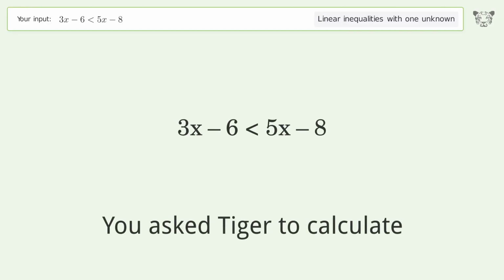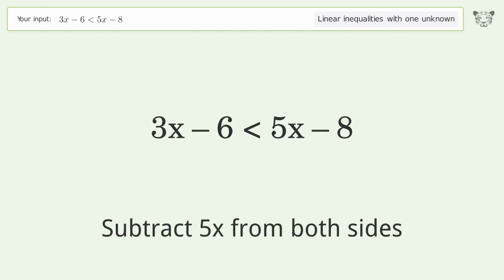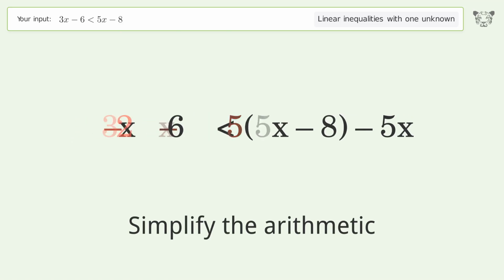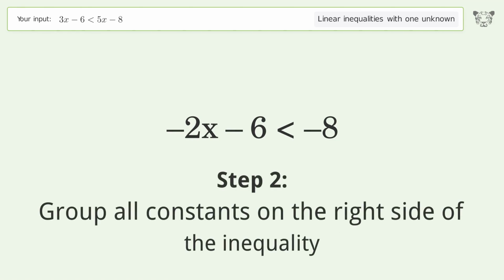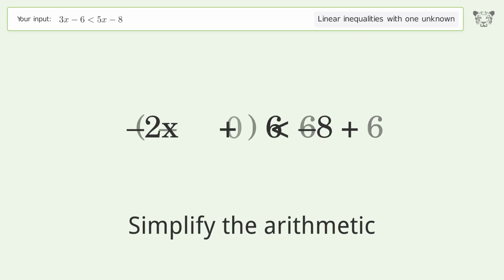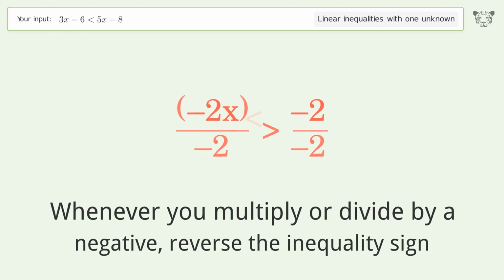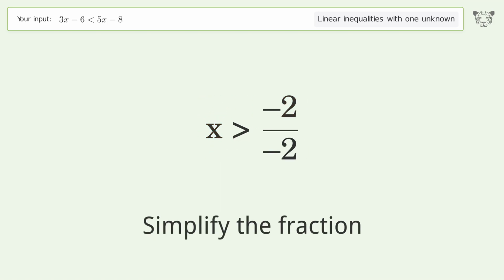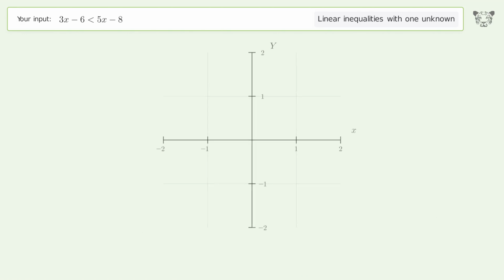3x-6 less than 5x-8 - Solve linear inequalities with one unknown